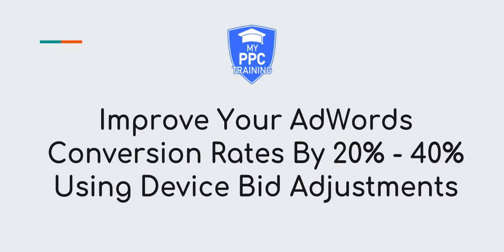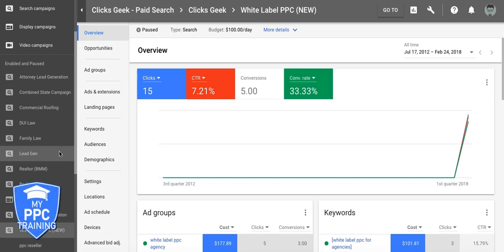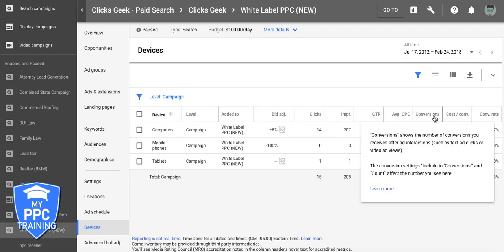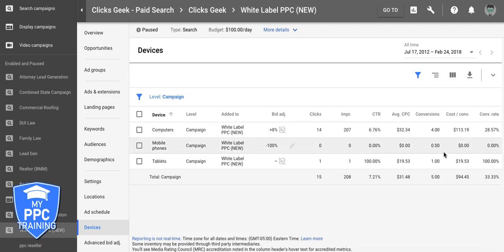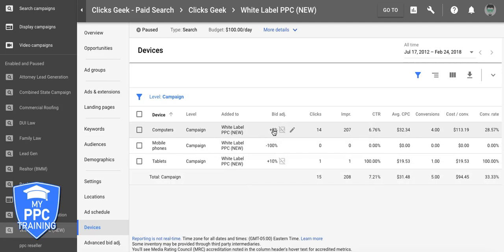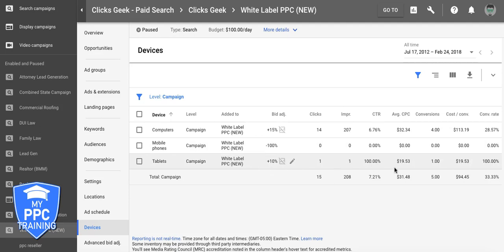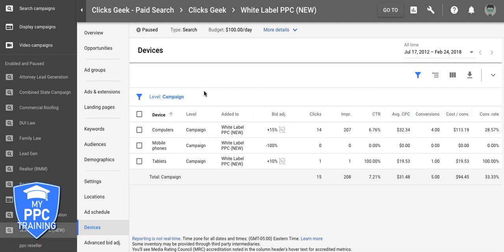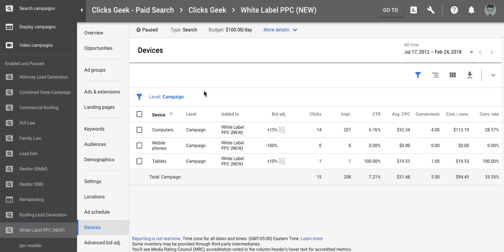Adwords Device Bid Adjustments (simple) - INCREASE Conversions by 20-40%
In this training tutorial we show you how to use Adwords device bid adjustments to increase your campaign conversion rates. Google Adwords device bidding adjusting is a powerful tool to scale up whats working well in a campaign while reducing whats not working. Device bidding adjustments are a powerful tool to target based on the device someone is searching from.

⏱️TIMESTAMPS⏱️
0:00 Intro
0:26 Device Bid Adjustments
3:10 Wrap up